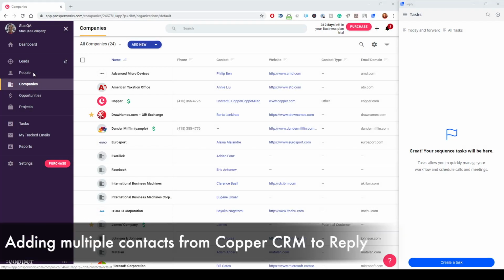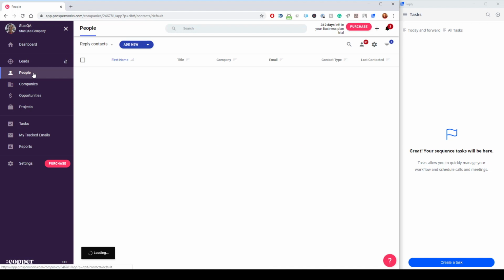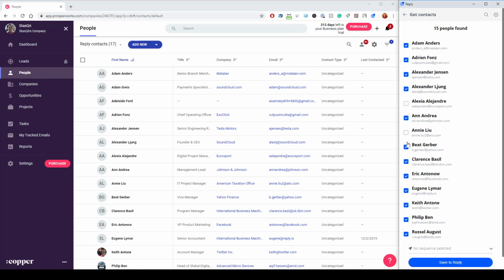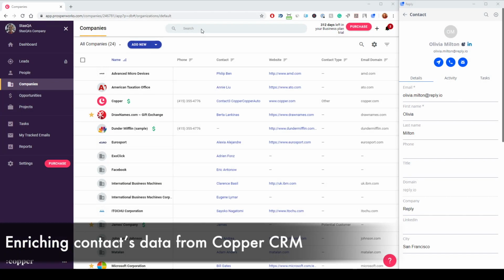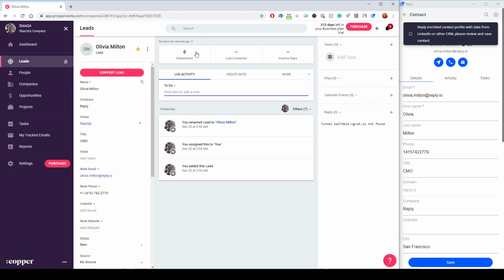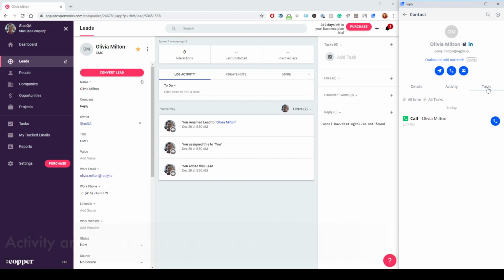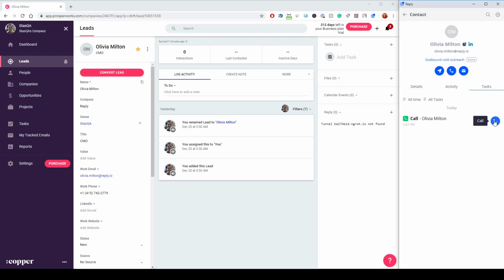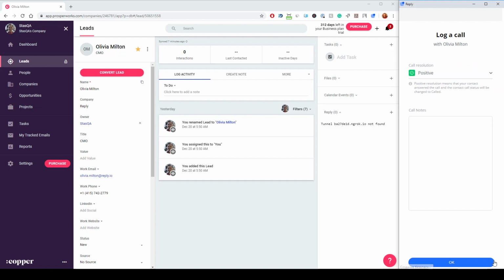How to use Reply Chrome Extension with Your Copper CRM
In this video, we will show you how to use Reply Chrome extension and your Copper CRM for better sales automation.

Reply's Chrome extension allows:
1) Adding multiple contacts from Copper CRM to Reply
2) Enriching contact’s data from Copper CRM
3) Making calls, creating and finishing tasks right from the Chrome extension.